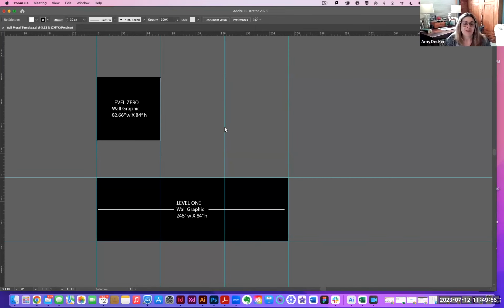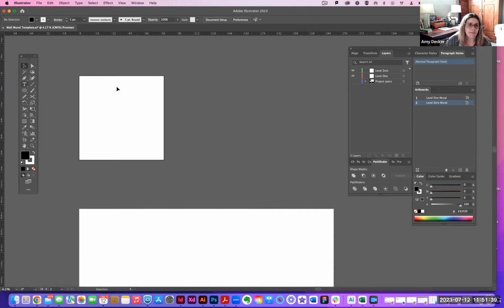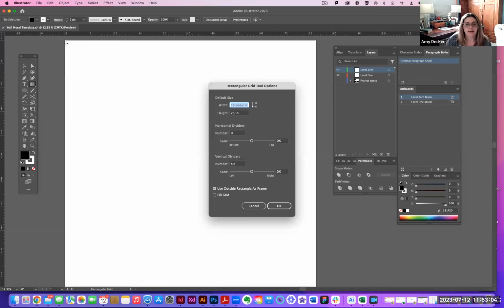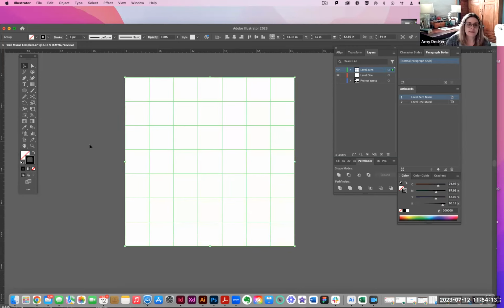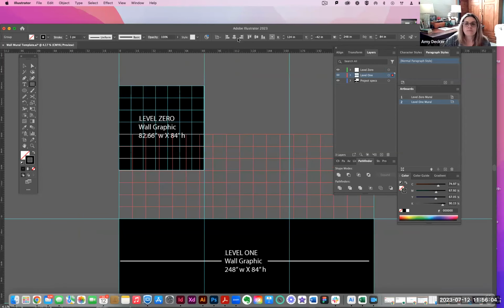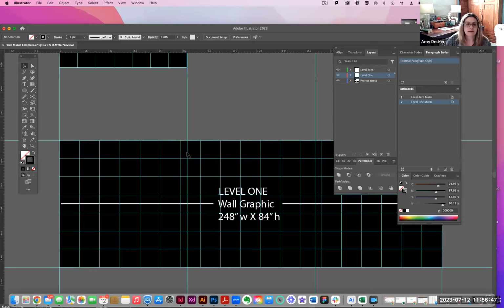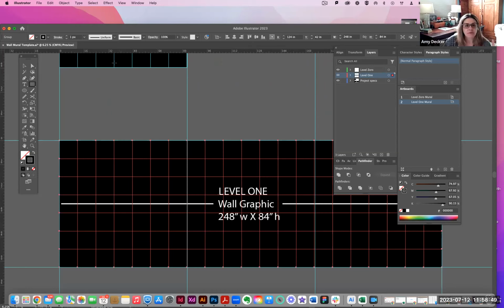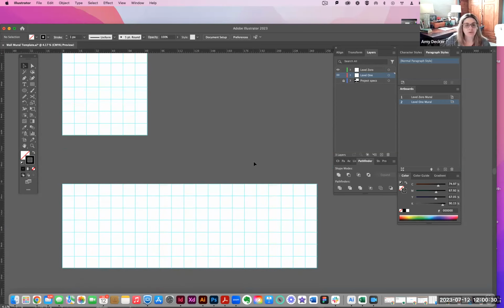Setting up grids on your TEC Wall Graphic Project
Working in Illustrator, use the template provided on Blackboard to begin setting up your grid.